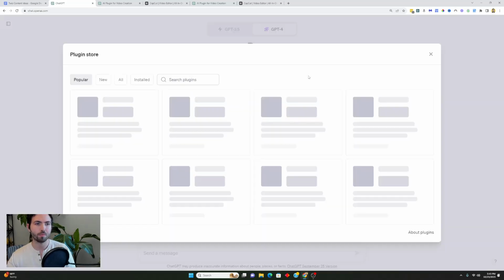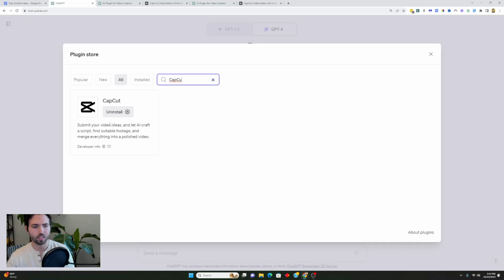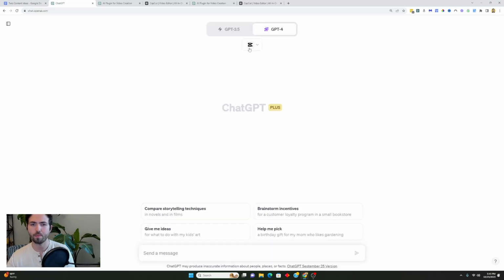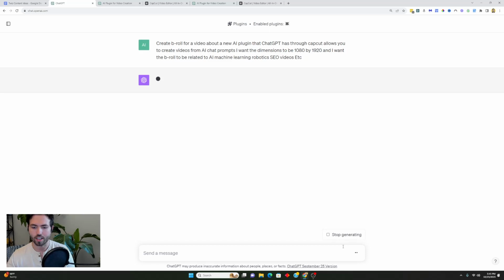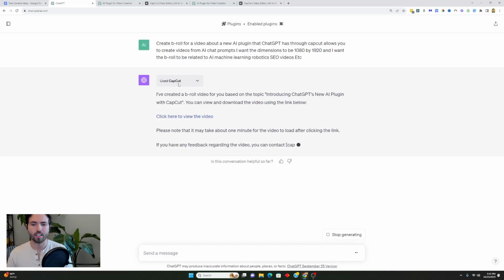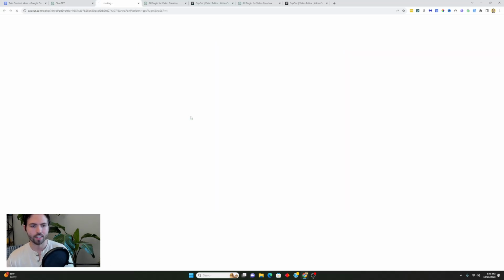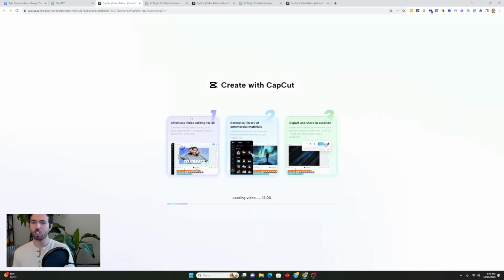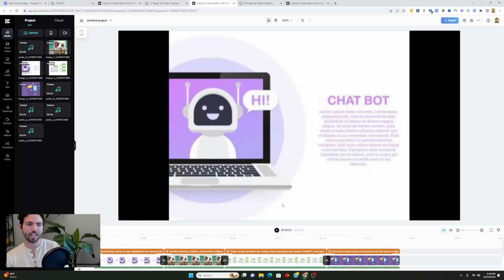Make Videos With Chat GPT | How to Use the Chat GPT Video Plugin Tutorial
In this video, I'm going to show you how to use the Chat GPT video plugin to make videos. This plugin is really fun and easy to use, and it's perfect for making quick videos that capture your audience's attention.

If you're looking to start making videos but you don't know how to start, then this video is for you! I'll show you how to use the Chat GPT video plugin and help you create videos that are really interesting and captivating. So whether you're a beginner or a veteran video maker, this tutorial is a great way to start your journey into video creation!